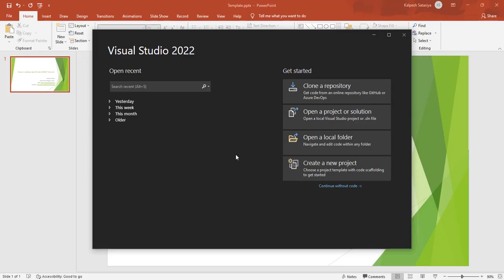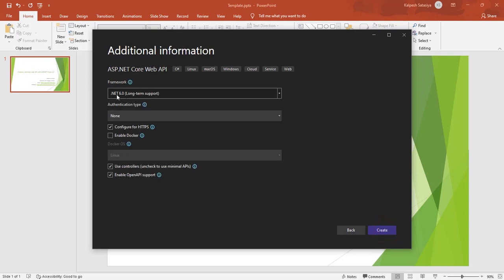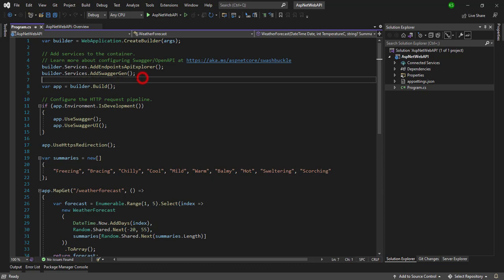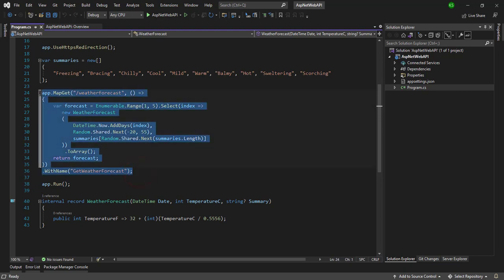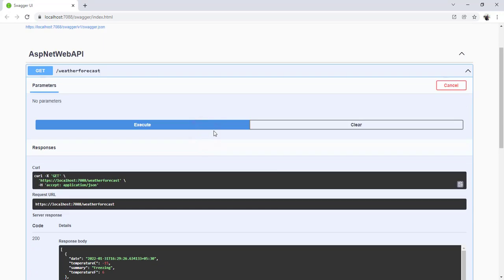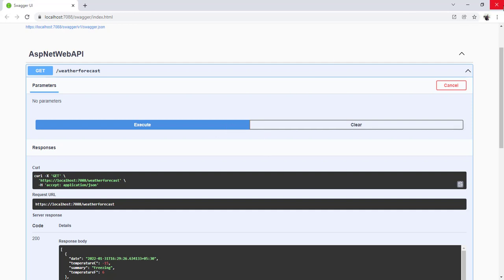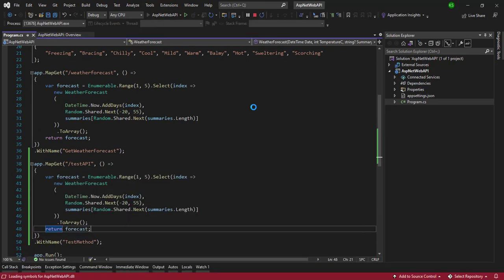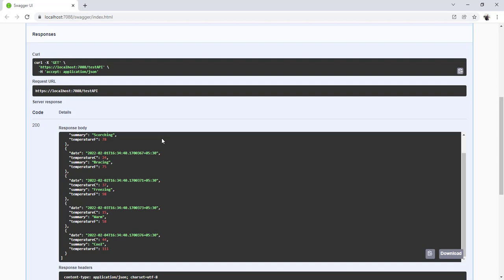Create a minimal web API with ASP.NET Core 6.0